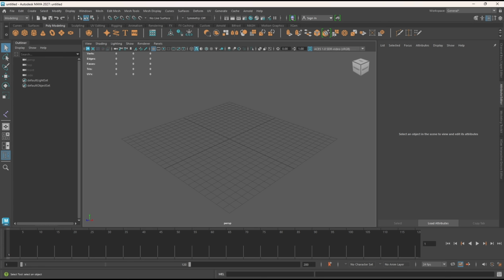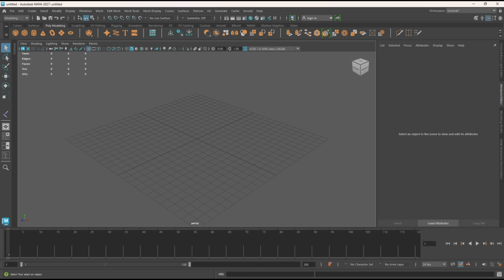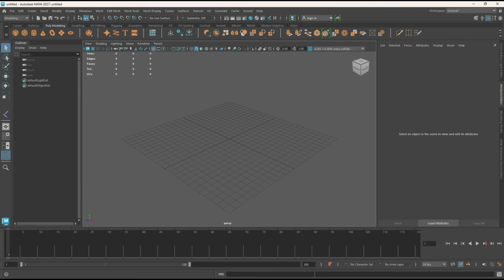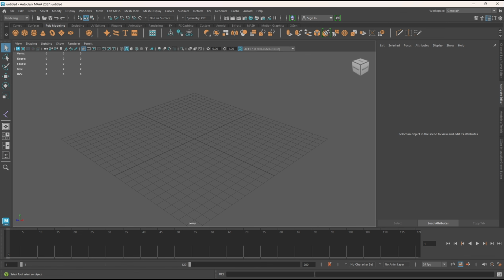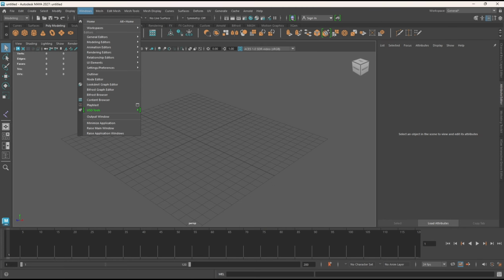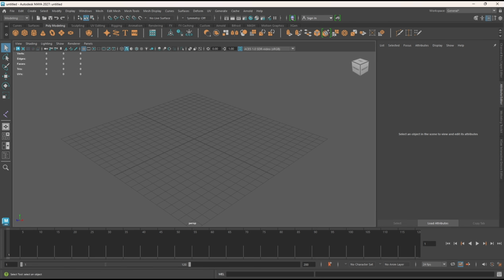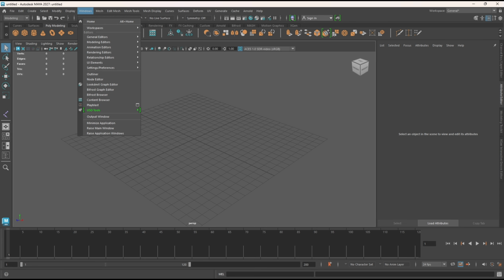Autodesk Maya How To Open Outliner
Learn autodesk maya basic tutorial for beginner how to open outliner fast and easy